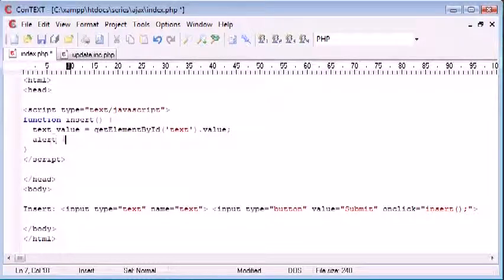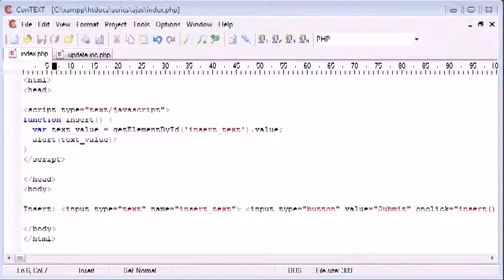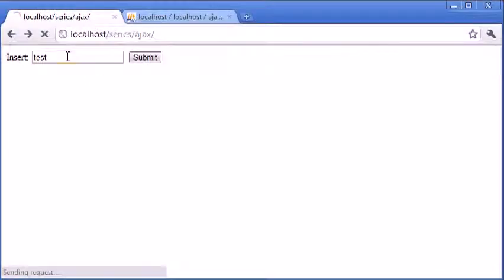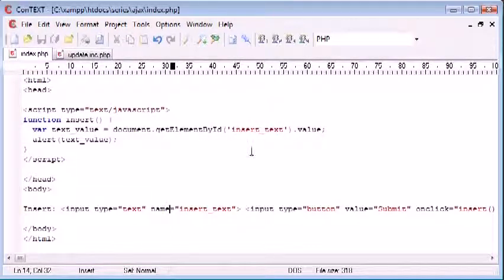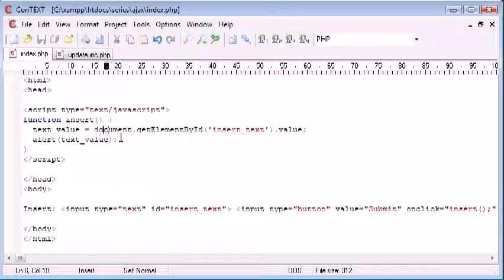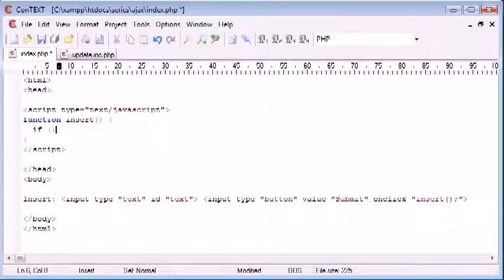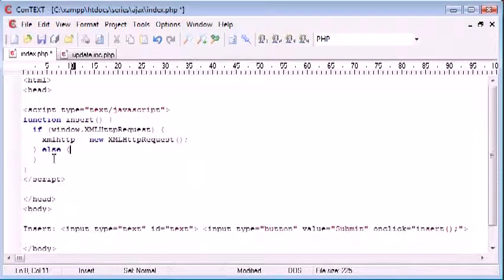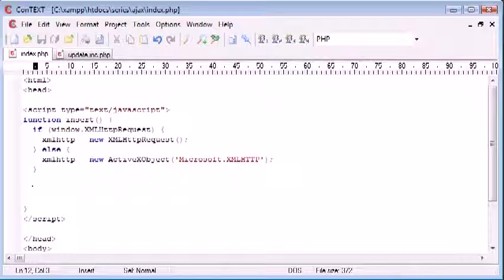Beginner PHP Tutorial 181 POSTing Data Part 2 flv